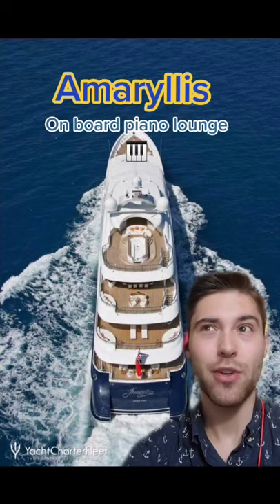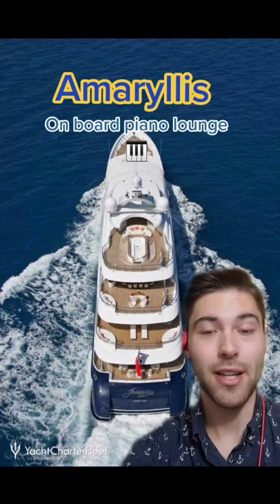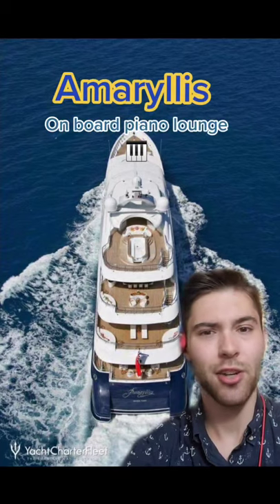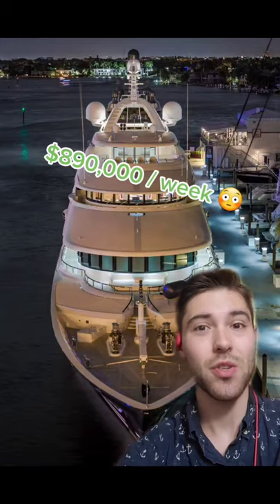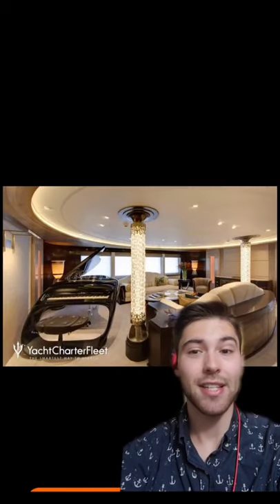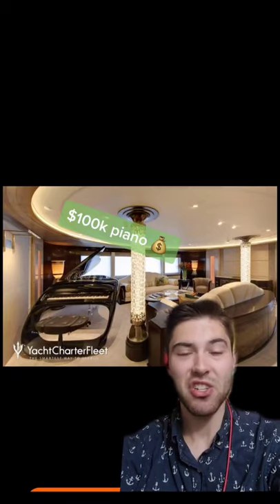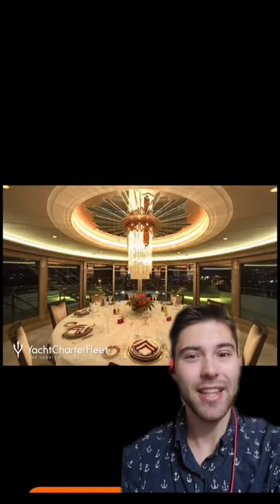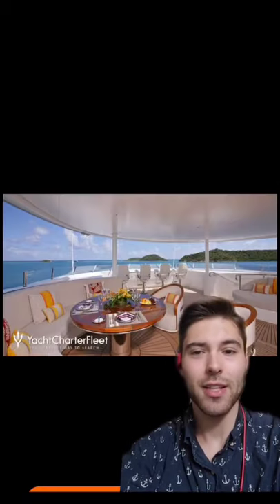Yacht with amazing piano lounge!